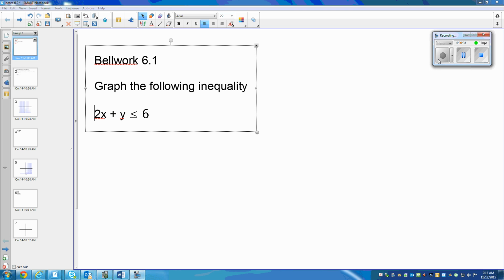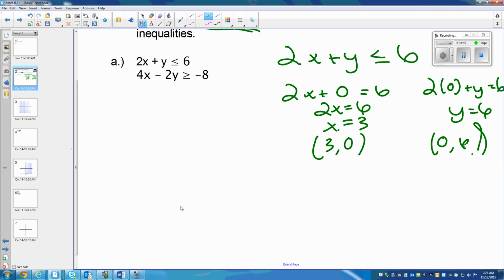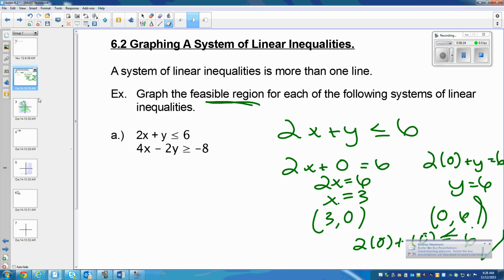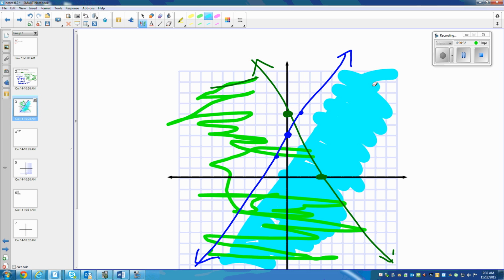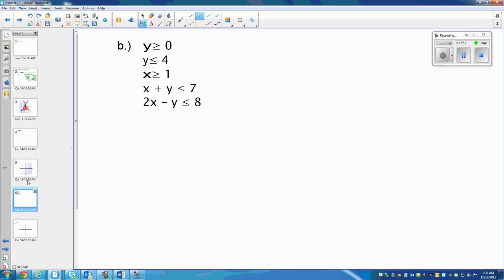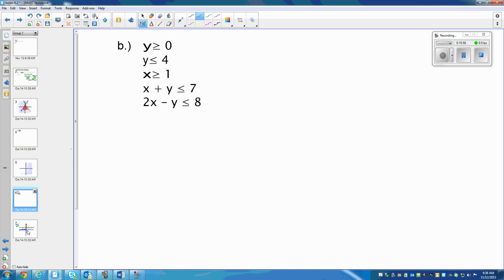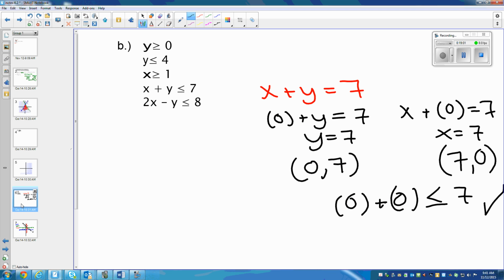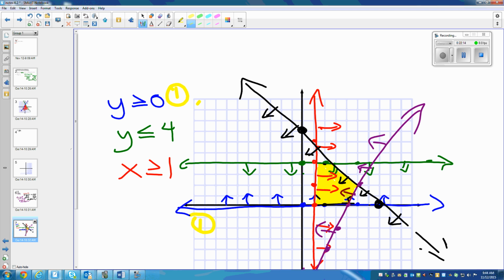6 2 notes